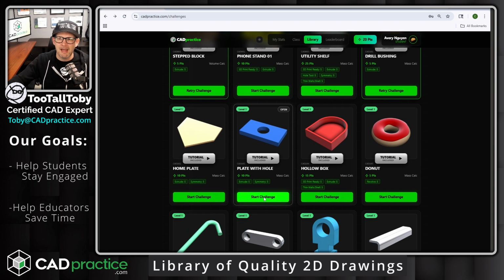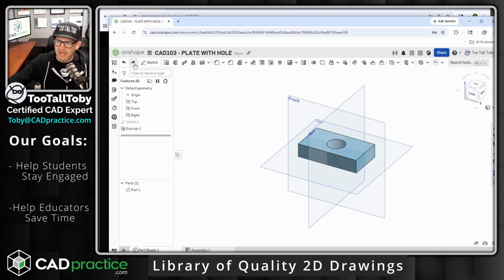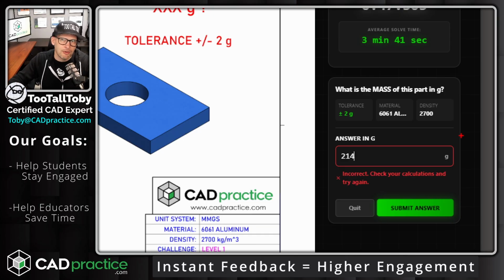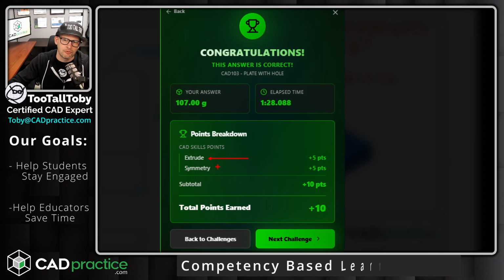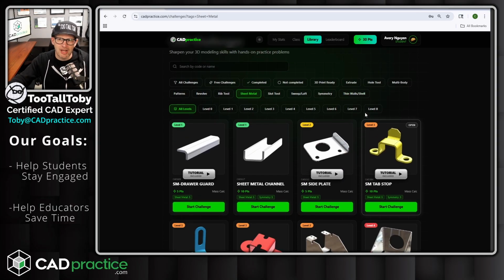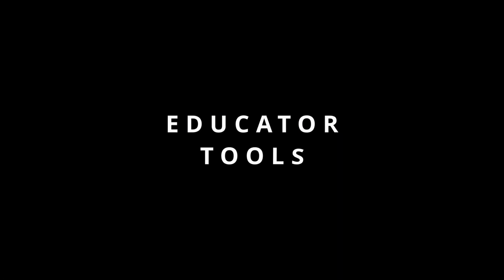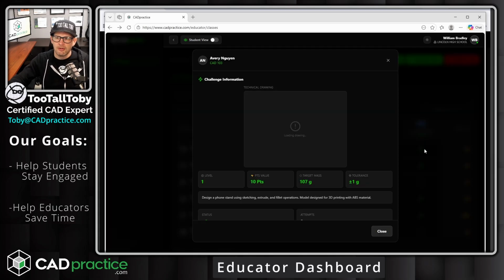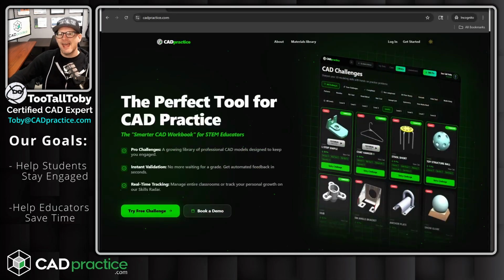CADpractice.com: The Ultimate CTE & STEM Resource for CAD Educators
Discover a library of industry-standard 3D modeling exercises categorized by difficulty and skills tested (competency based learning - CBL). Our platform works with SOLIDWORKS, Autodesk Fusion, Onshape, and Inventor.

Key Features for Teachers:

Instant Validation: Students get immediate feedback on their models.

Live Educator Dashboard: Monitor student progress in real-time.

Privacy Compliant: Built with student data safety in mind.

Transform your CAD lab today. for more info!